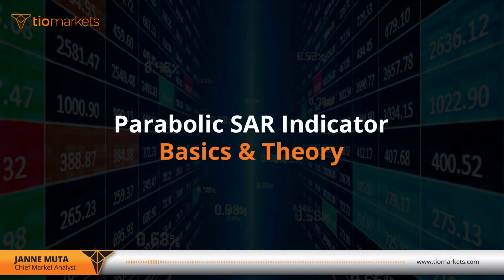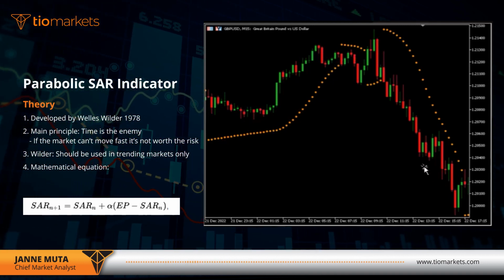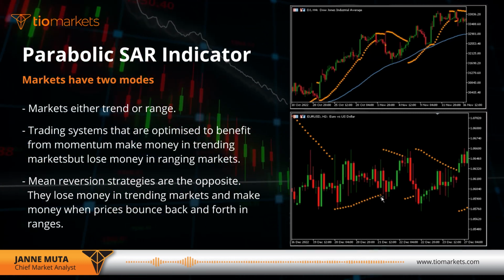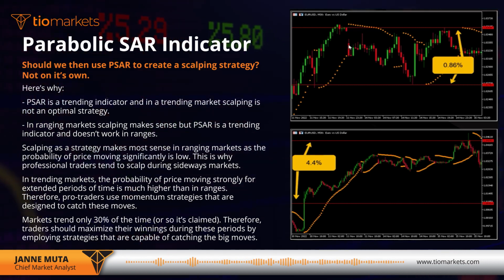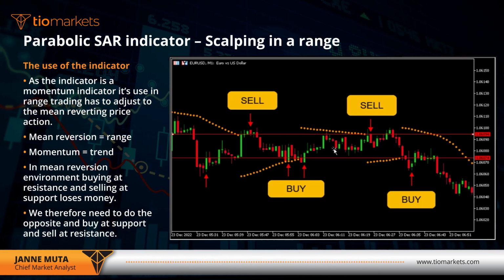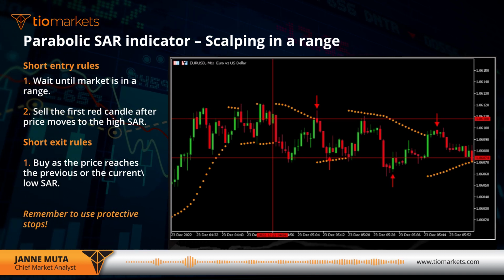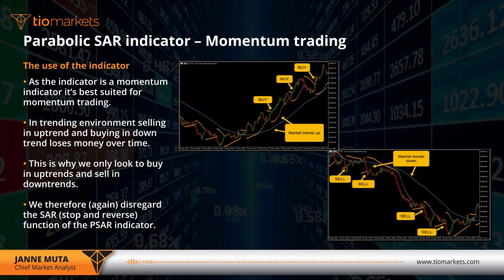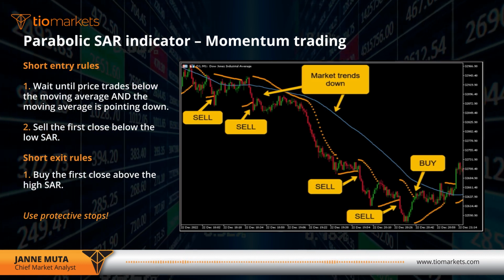PSAR Scalping Strategy ‒ When and how to use Parabolic SAR Indicator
In this video, you will learn how to implement a PSAR scalping strategy and when and how to use the Parabolic SAR indicator.

Traders ask if they should use the Parabolic SAR indicator to create a scalping strategy. The answer is: NOT ON ITS OWN! However, there are ways of incorporating this great tool to scalping strategies when you know how to combine it with other indicators. Our Chief Market Analyst shows you how to use this indicator and shares two PSAR scalping strategies you can use when trading.

So, before considering using this indicator, watch this video and learn methods that could help you. Don’t even think about trading with the Parabolic SAR Indicator until you have watched this video!